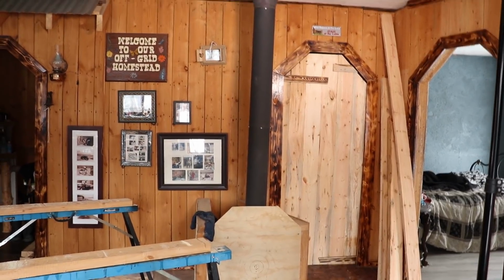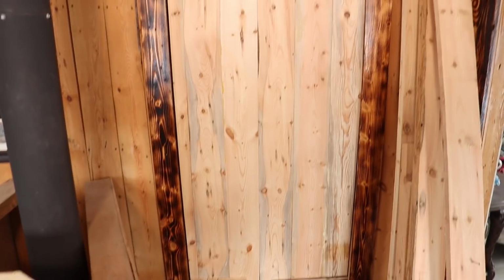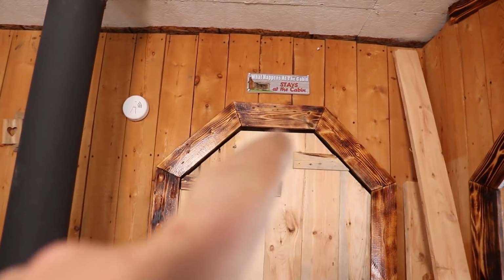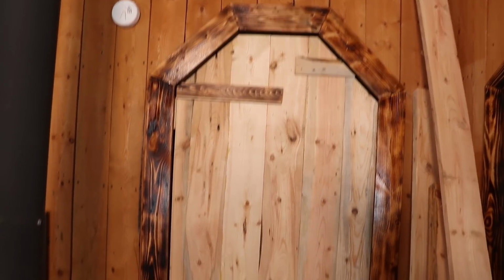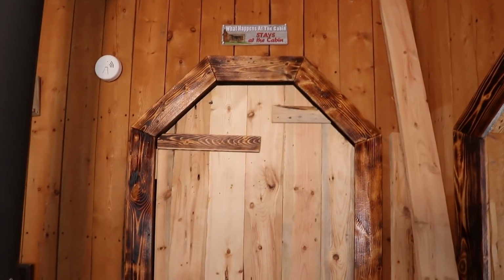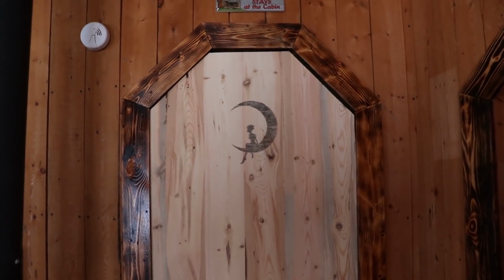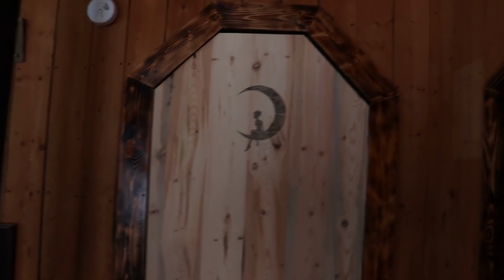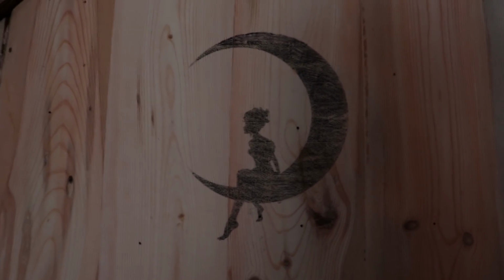Making The Bathroom Door For Our Off Grid Home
I figured we have been building almost everything else by hand for our little off grid home...Why not try to build our own interior doors as well, since we have our own sawmill, access to our own logs and we have lots of time now...we're giving it a go.